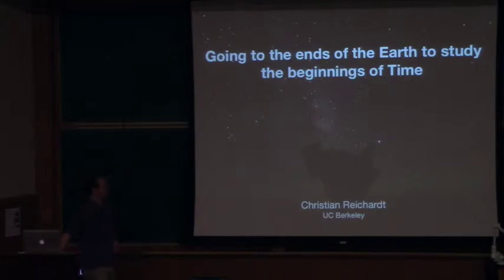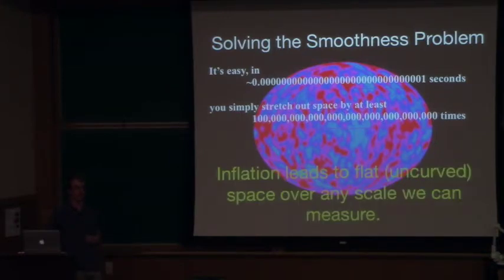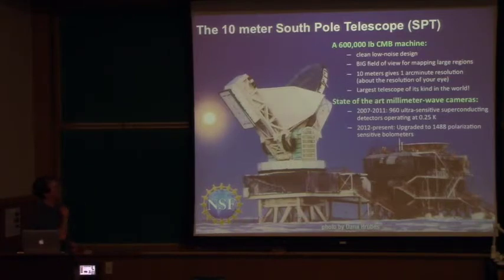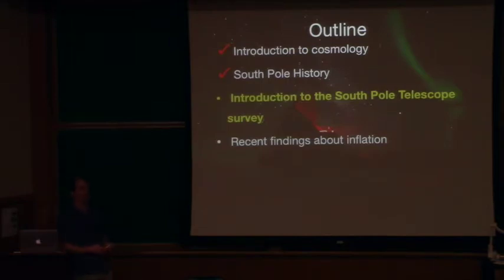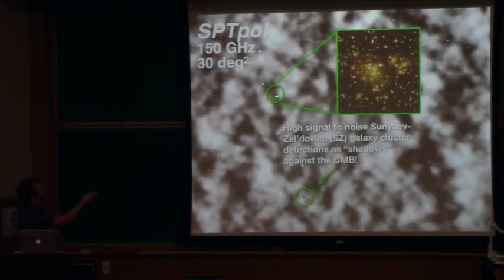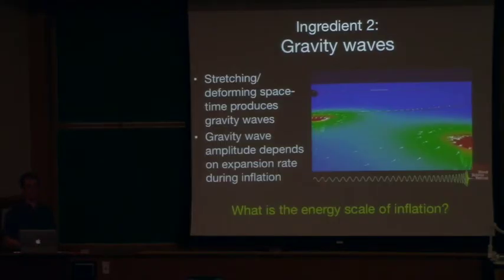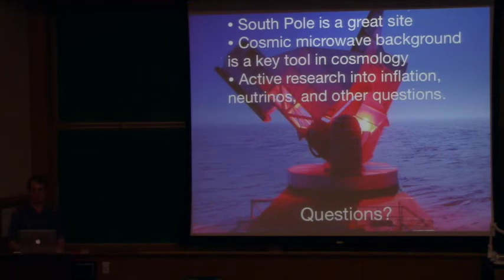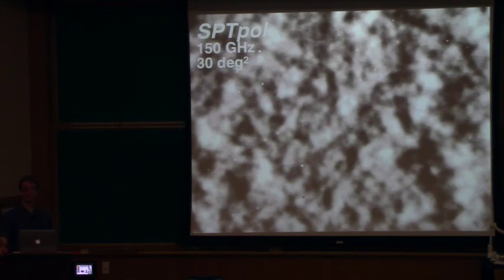Going to the Ends of the Earth to Study the Beginnings of Time -- Dr. Christian Reichardt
The cosmic microwave background radiation is the oldest light we can see. Since it bears the imprint of the universe just after the Big Bang (at a mere 0.003% of the universe's age today), it has been a crucial tool in our quest to understand how the Universe began and what its future holds. The pursuit of the cosmic microwave background has driven scientists to the coldest and driest desert on the planet: the high Antartic plateau. For the past 20 years or so, scientists have built telescopes at the South Pole to make detailed maps of the cosmic microwave background. We will discuss what we know about the Big Bang; the latest results from the South Pole, and what its like to work at the bottom of the world.

Christian Reichardt is a researcher at UC Berkeley. He received his PhD in physics from the California Institute of Technology in 2008. He first went to the South Pole in 2004 and has continued to work on experiments at the South Pole ever since.